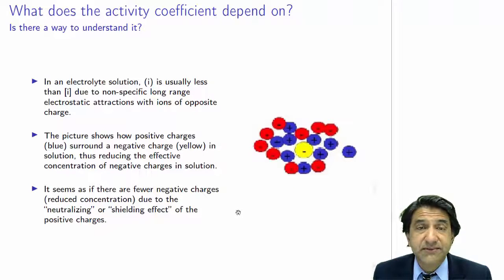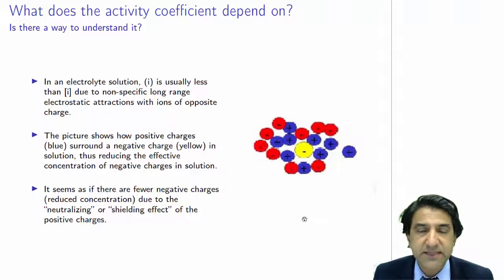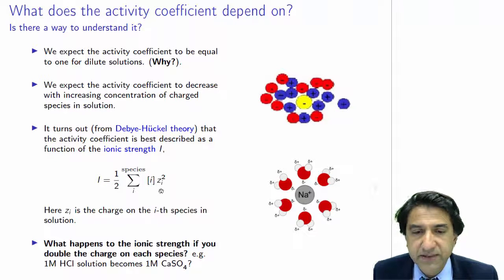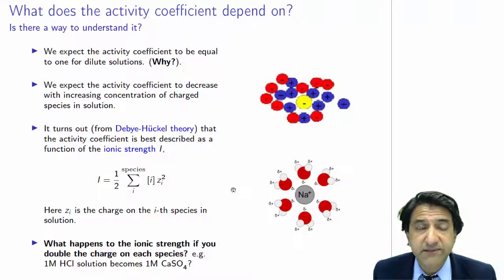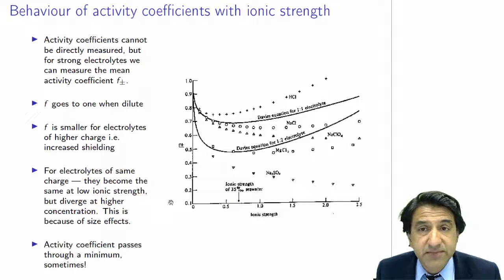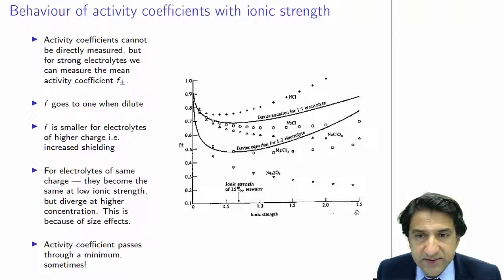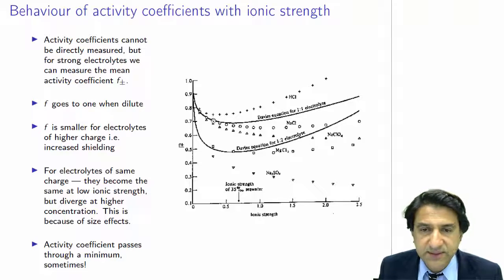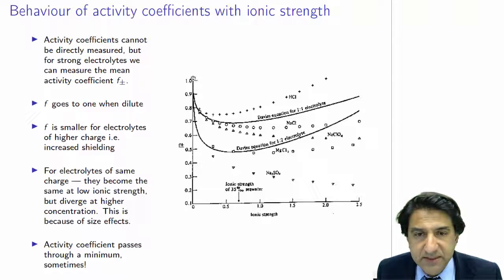CHEM3006 - 10 - Understanding and modelling activities